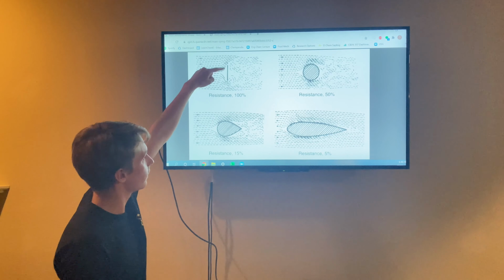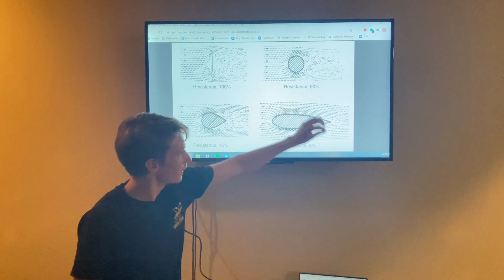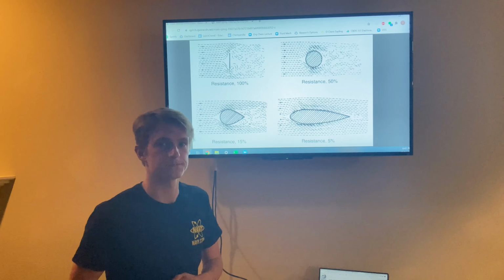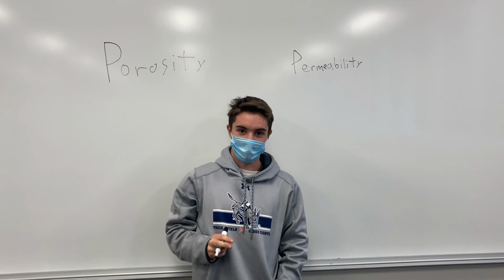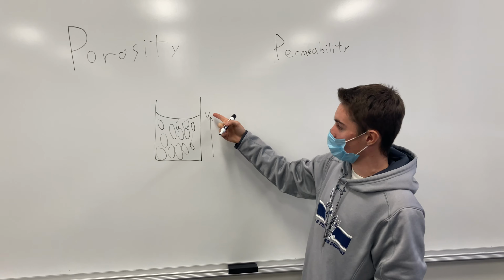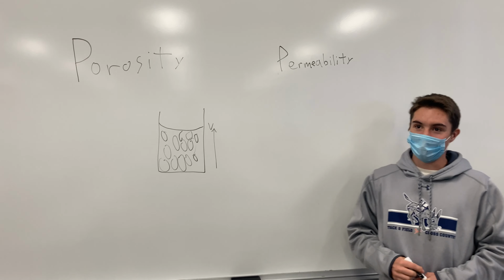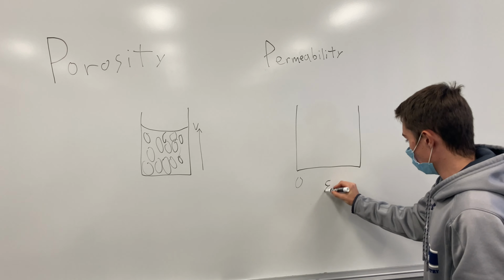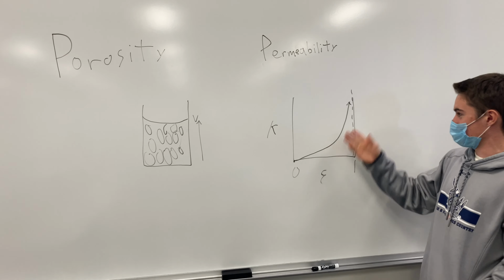Fluid project 2